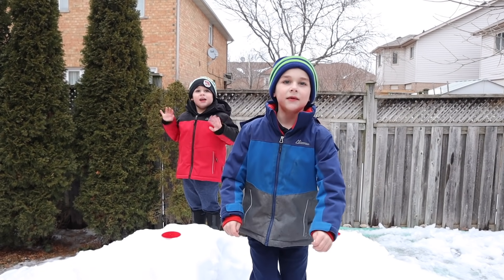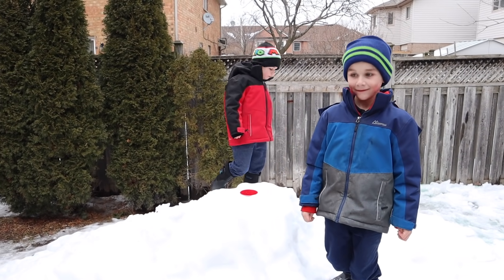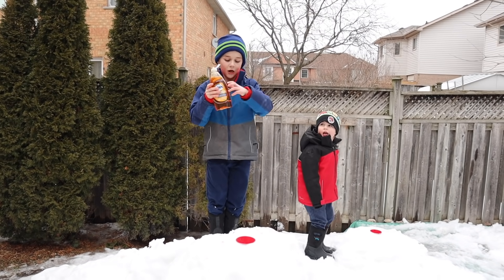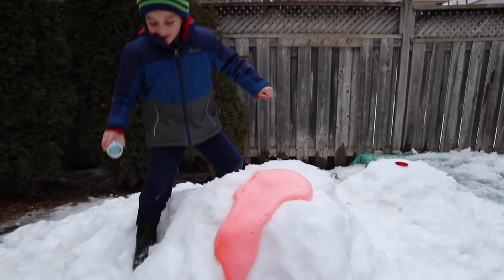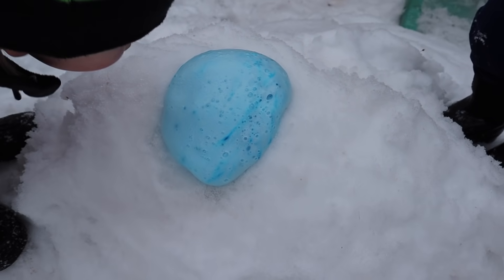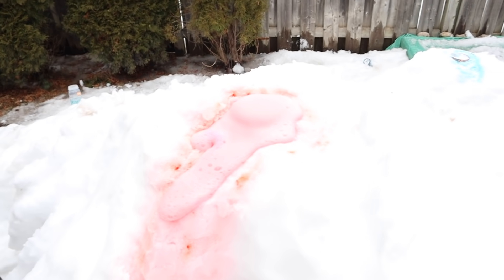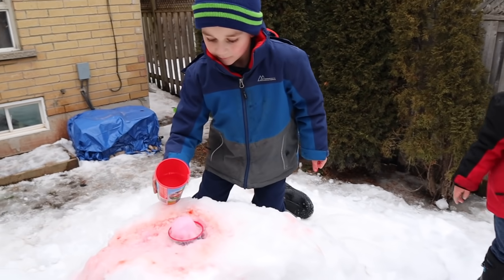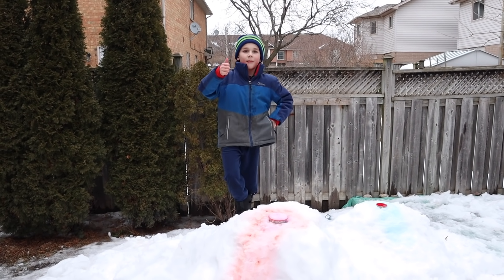Snow Volcano | Kids DIY Science Experiment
Logan and Jaxon make SNOW VOLCANOES by using baking soda, vinegar, food colouring and dish soap!